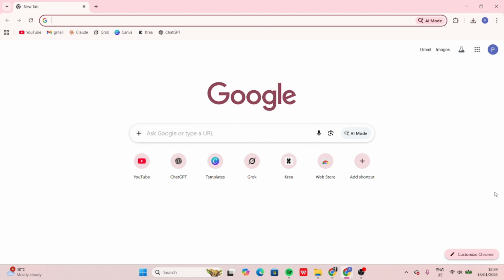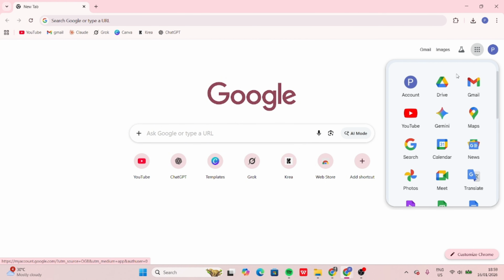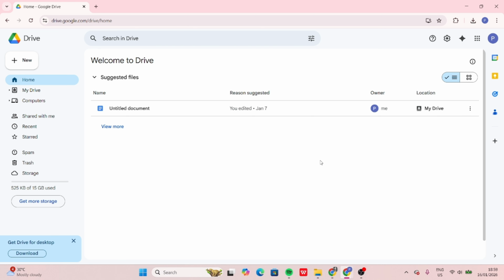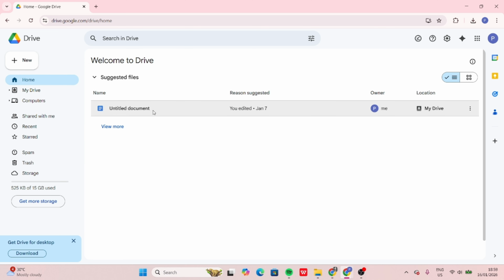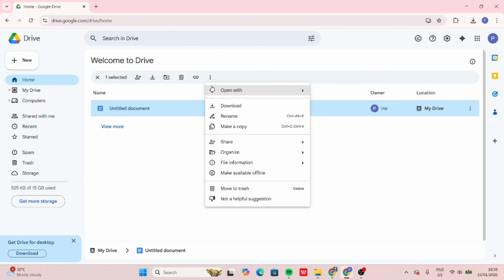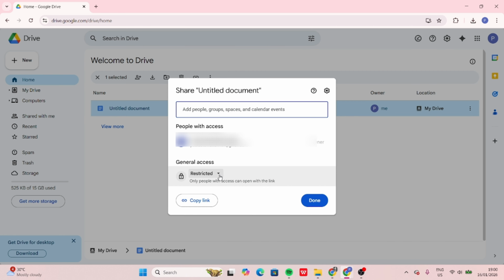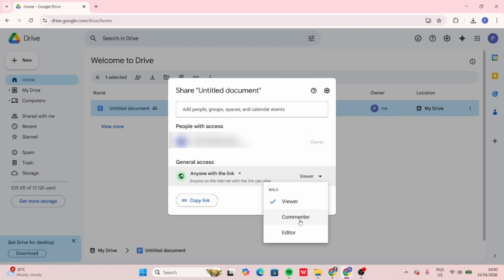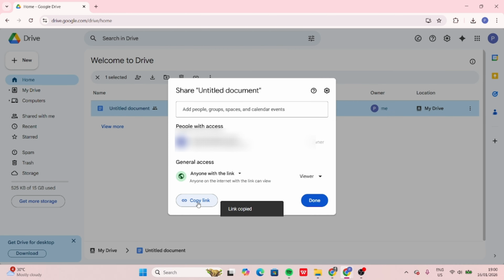How To Share Google Drive Files And Folders 2026 (Full Guide)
Hey there, in this tutorial, I’ll show you step by step how to share Google Drive files and folders with others easily and securely.